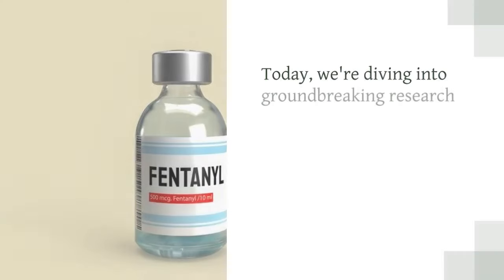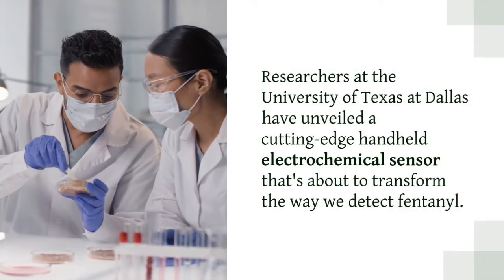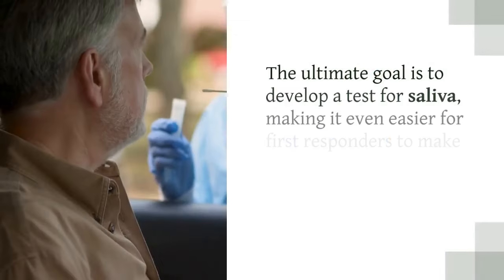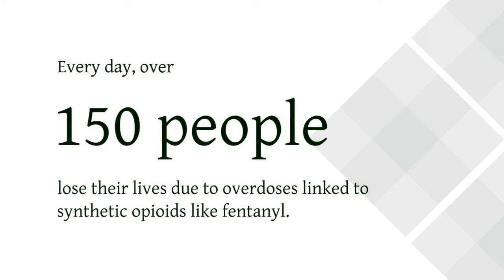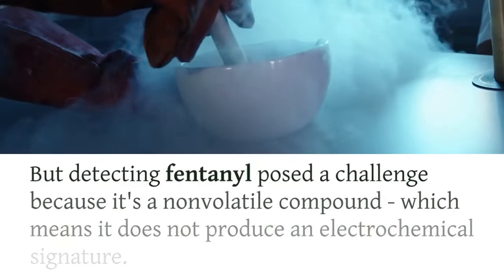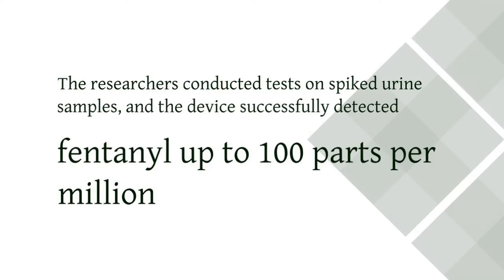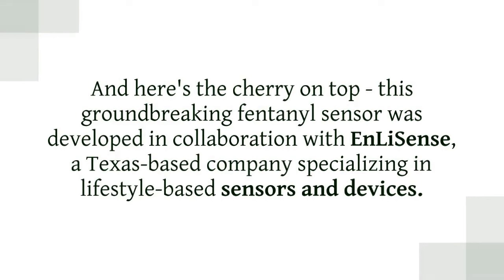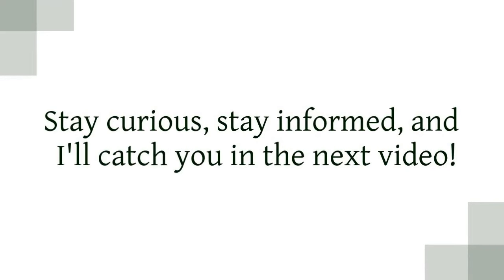Revolutionizing Opioid Detection: Game-Changing Fentanyl sensor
Revolutionizing Opioid Detection: Game-Changing Device Unveiled! 🚀

Hey, tech enthusiasts and science lovers! Today, we're diving into groundbreaking research from the University of Texas at Dallas that's about to change the game in opioid detection. Imagine a handheld device that can spot deadly synthetic opioid, fentanyl, in urine within seconds! It's not sci-fi; it's real, and it's a game-changer. Let's explore the details of this mind-blowing innovation!

🔍 Details of the Technology:
Researchers at UT Dallas have developed a cutting-edge electrochemical sensor with a jaw-dropping 98% accuracy in detecting fentanyl. No more waiting for lab results - this handheld device works its magic within seconds. Dr. Shalini Prasad, the mastermind behind this innovation, envisions extending the test to saliva, making it even easier for first responders to act swiftly in overdose cases.

🚨 Fentanyl: A Lethal Menace:
Understanding the urgency is crucial - fentanyl, a synthetic opioid, is incredibly potent and responsible for numerous overdose deaths daily. The device's high specificity in detecting trace amounts could be a lifesaver in a world where every second counts.

⚙️ Technology Behind the Innovation:
How did they crack the code? The device contains an electrochemical sensor with a clever molecular cage-like structure, compared to a mousetrap. By using naloxone, a medication that reverses opioid overdoses, as the "cheese," the device successfully detects fentanyl in spiked urine samples.

🌐 Successful Testing and Future Plans:
Tests on spiked urine samples demonstrated success, detecting fentanyl up to 100 parts per million. The potential impact is enormous, with plans to extend the technology to detect fentanyl in hair. Dr. Prasad and her team have a history of developing innovative electrochemical sensors, showcasing their versatility in tackling various challenges.

🤝 Collaboration and Innovation:
This groundbreaking fentanyl sensor is the result of collaboration with EnLiSense, a Texas-based company specializing in lifestyle-based sensors and devices. Dr. Prasad and Dr. Sriram Muthukumar, co-authors of the study, are also co-founders of EnLiSense, adding another layer of expertise to this groundbreaking development.

🌈 Impact and Future:
Imagine a future where first responders can swiftly detect fentanyl in saliva, potentially saving lives. This device is not just a breakthrough; it's a beacon of hope in the fight against opioid overdoses.

Stay curious, stay informed, and I'll catch you in the next video! 🌟